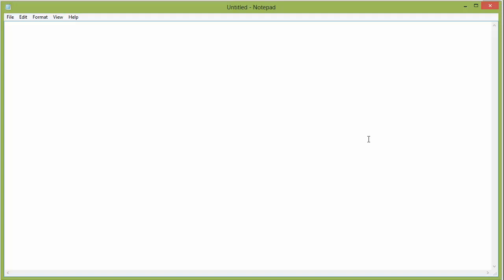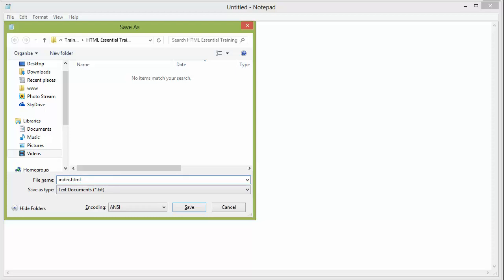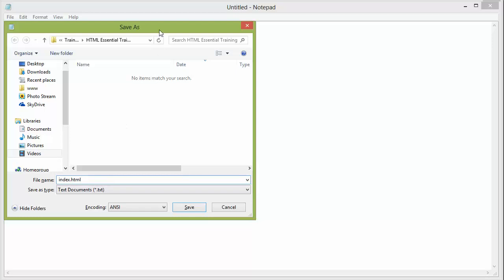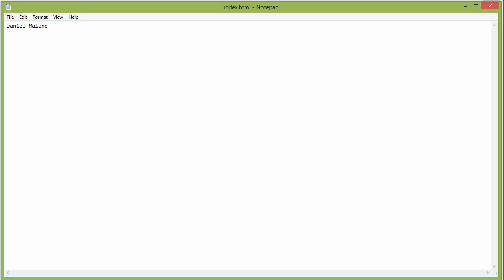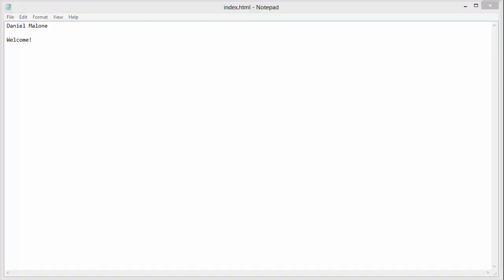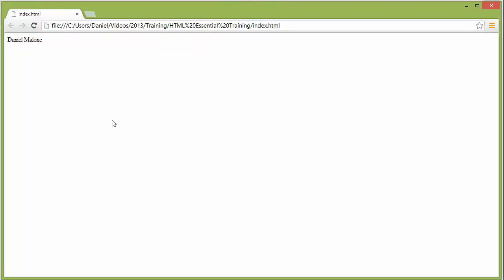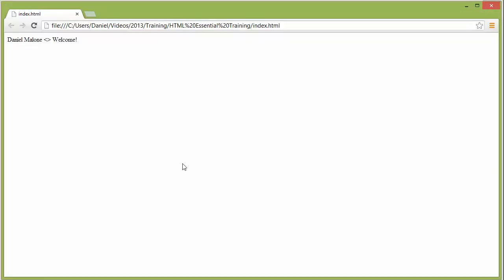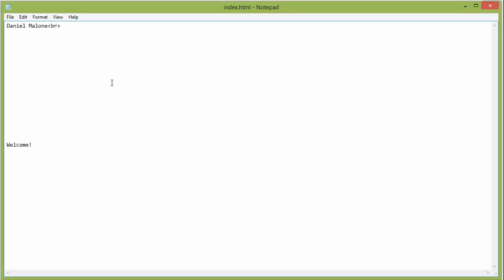HTML Essential Training - Part 1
HTML basics.

by Daniel Malone